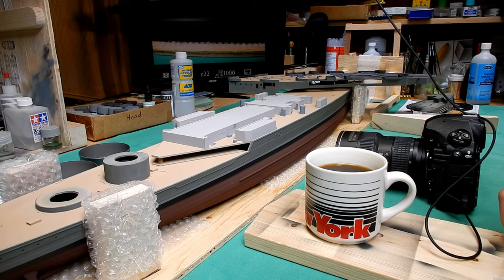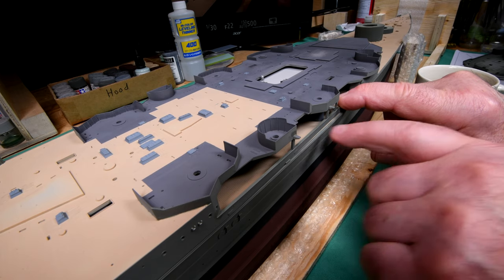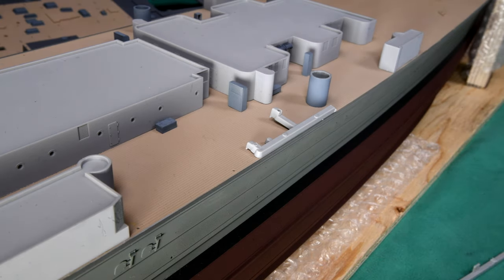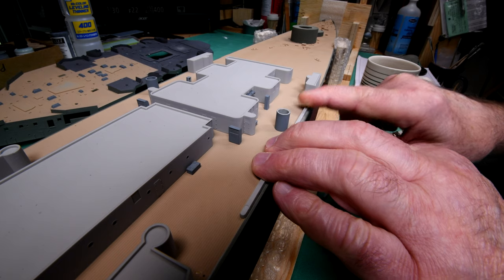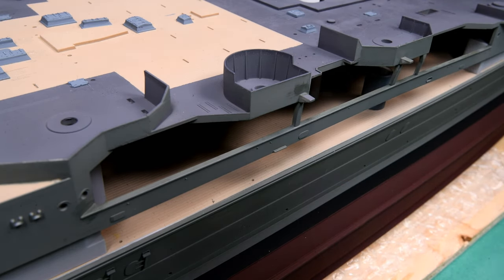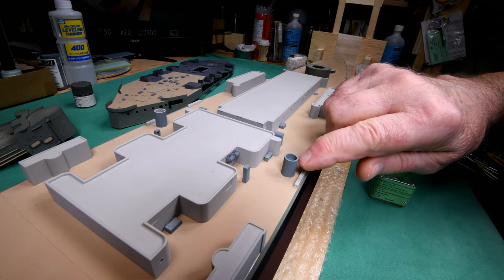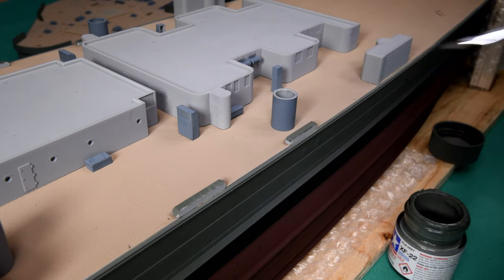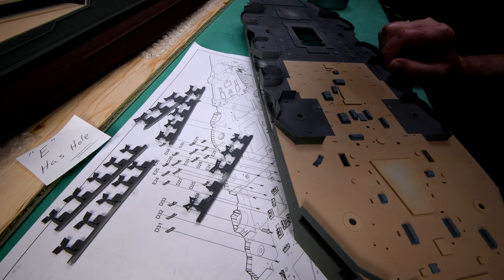The Model Ship - Part 599